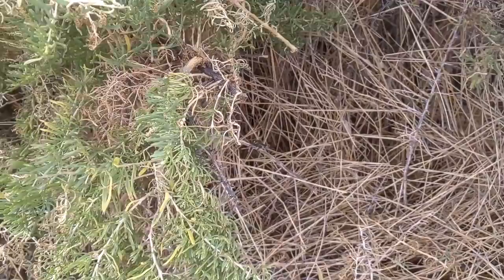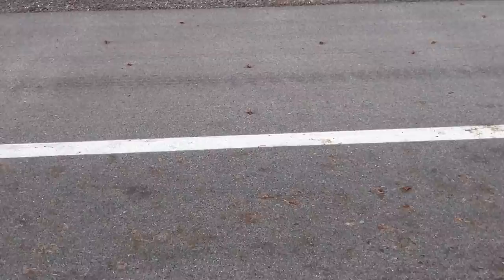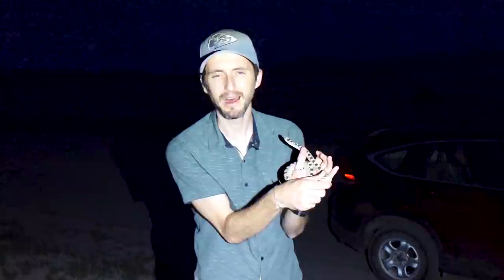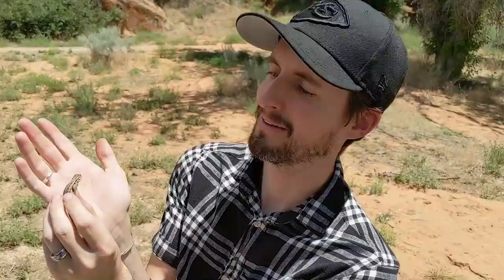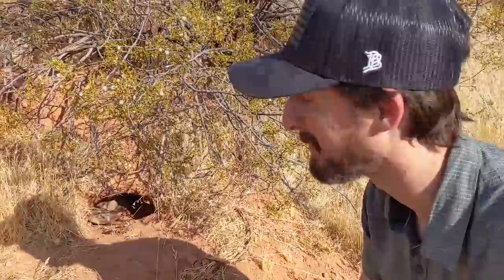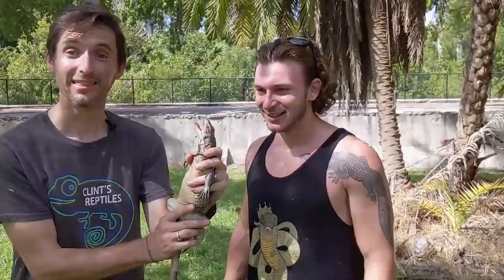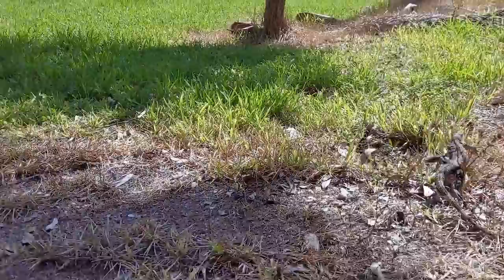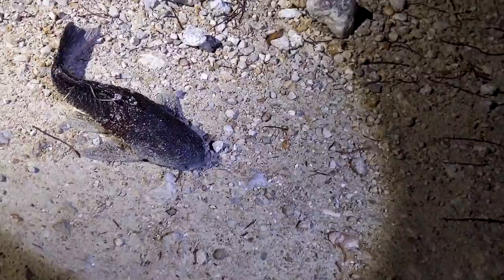The Most SPECTACULAR Iguana I've Ever Seen!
What is it like to go herping with Clint? Come with me! We'll also hang out with Chandler from Chandler's Wild Life, Garrett from Reach Out Reptiles, Brian Kusko, Tyler Nolan, and the legendary Dāv Kaufman! We find some of the craziest creatures. Let's go herping!

Clint's Reptiles
770 East Main Street #127